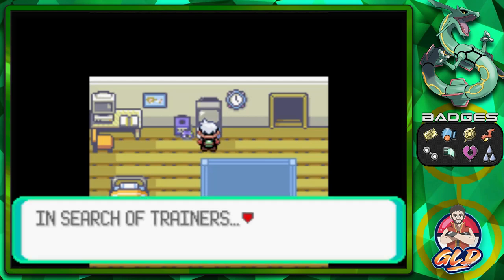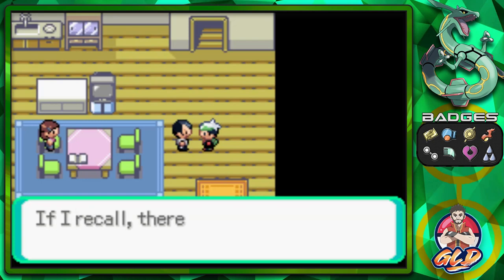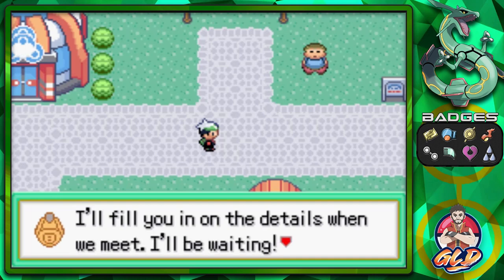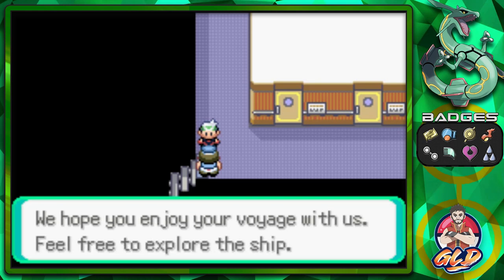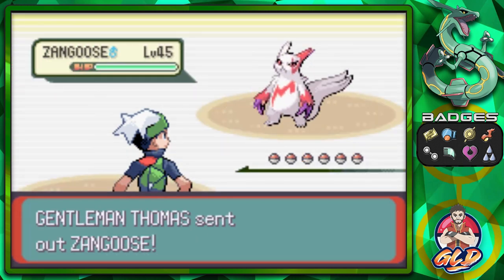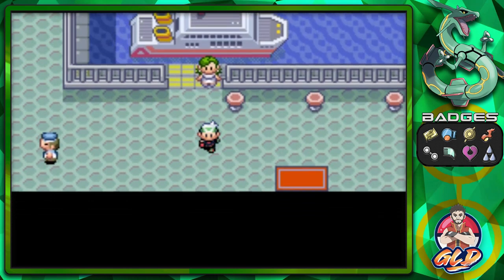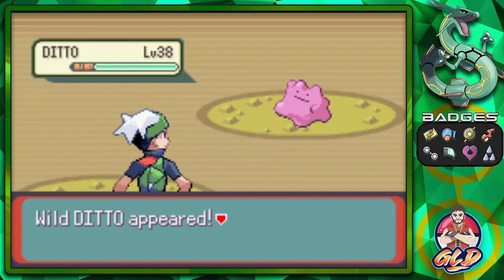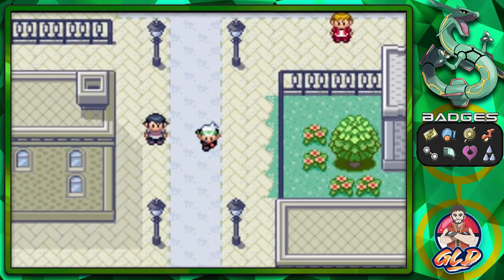Pokemon Emerald Walkthrough (2023) Part 51: S.S. Tidal and Fun!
My Other Channels:
▬ Contents of this video  ▬▬▬▬▬▬▬▬▬▬
0:00 Intro
xx:xx Outro